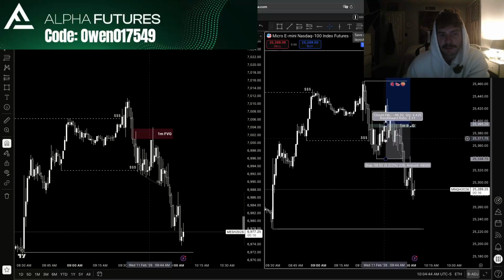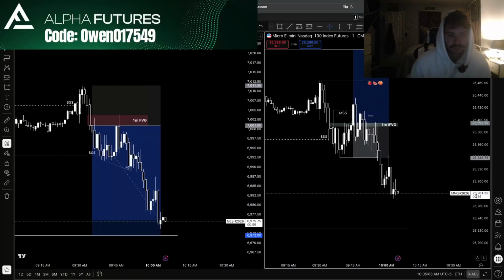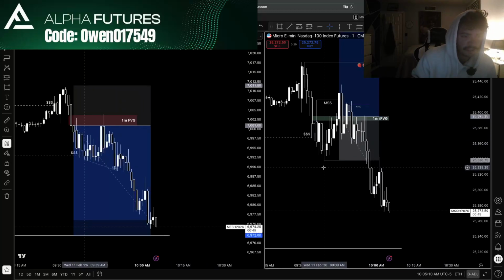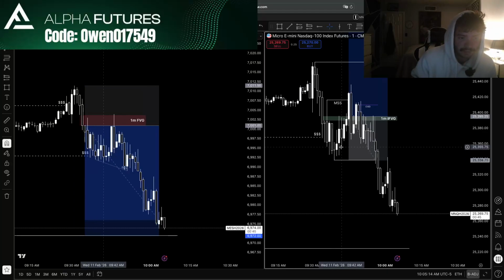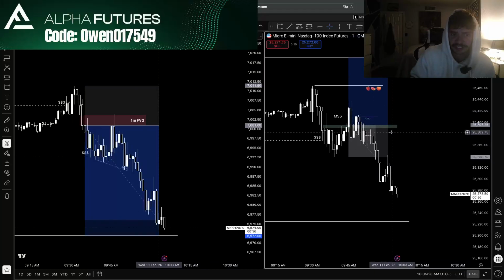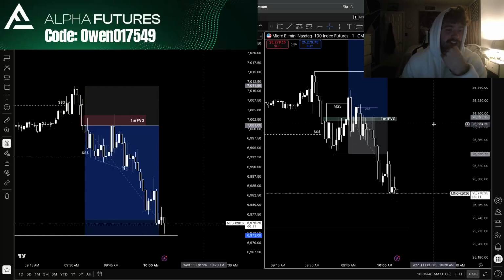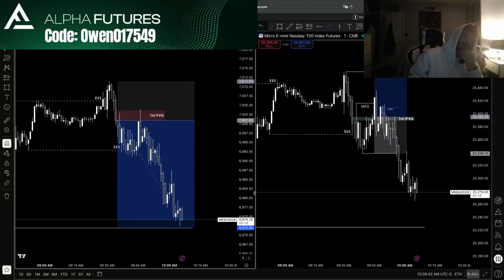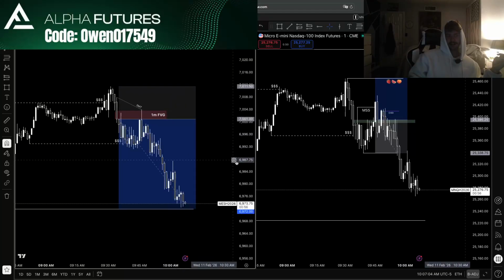-$1400, and missing out on a $2600 win...